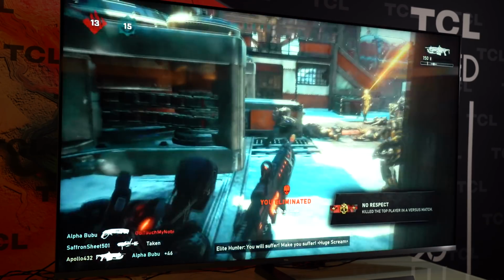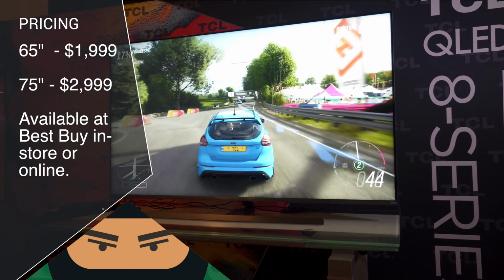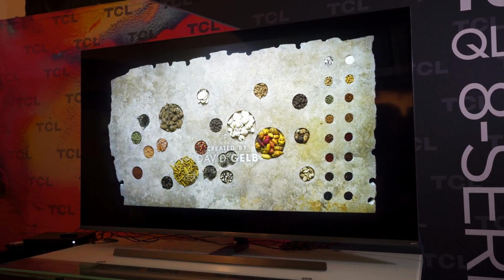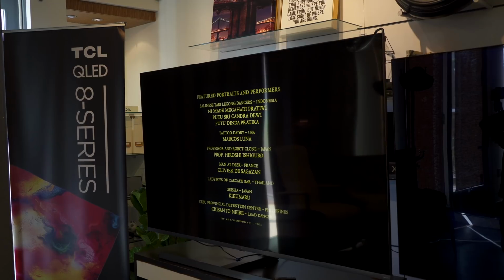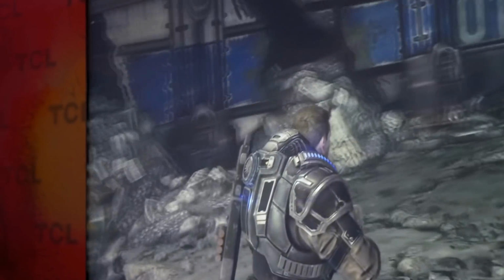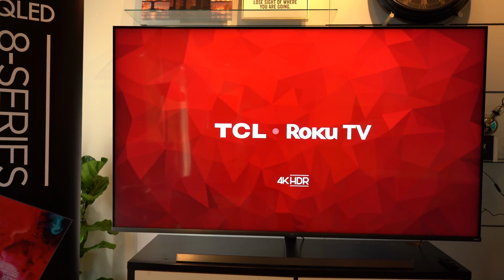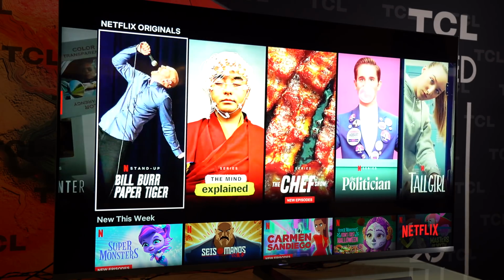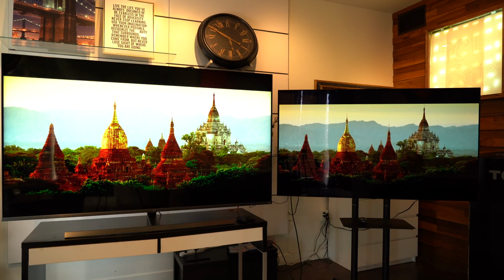TCL 8 Series Mini LED Review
This is TCL 8 Series TV. It's mini LED and some say it's the OLED killer. How does it compare to LG or Samsung?